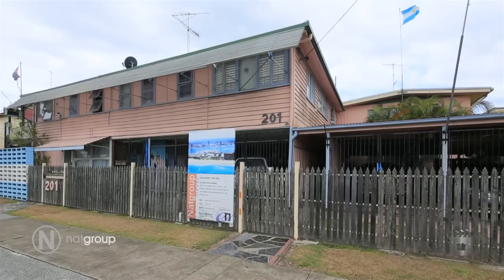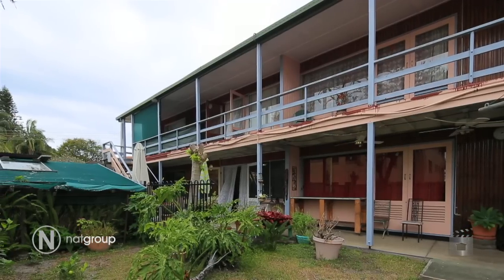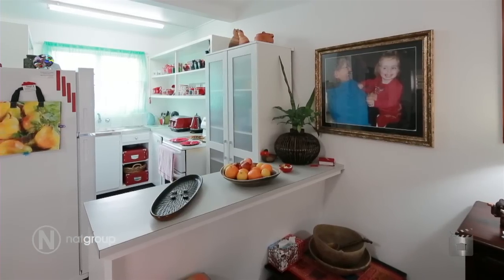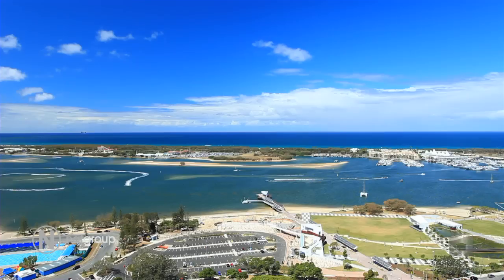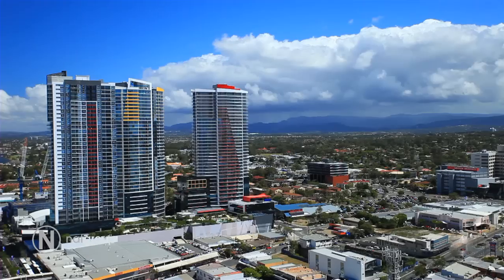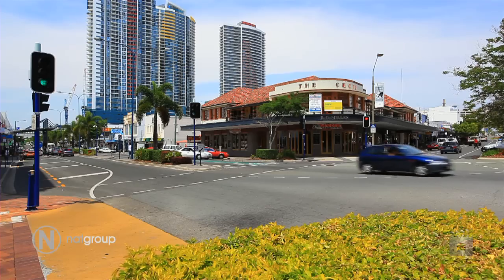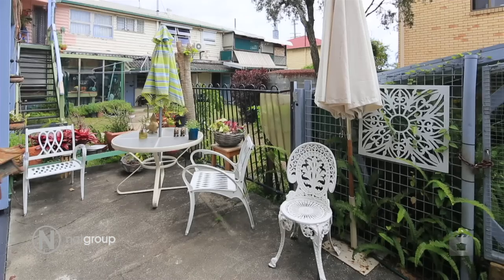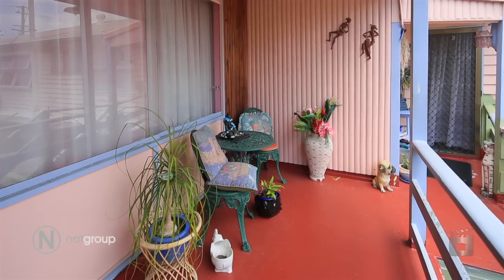"The Block" at Soutport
Here is a block of 7 units on 1 title in a perfect location near the Southport CBD and the Broadwater!